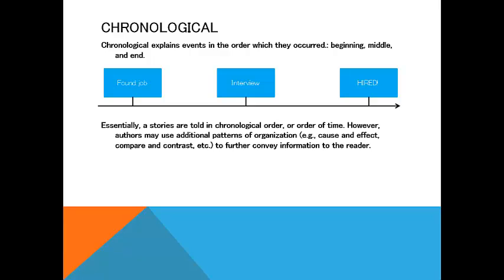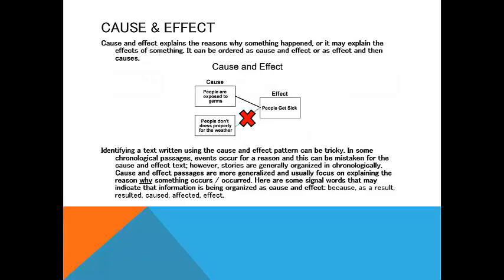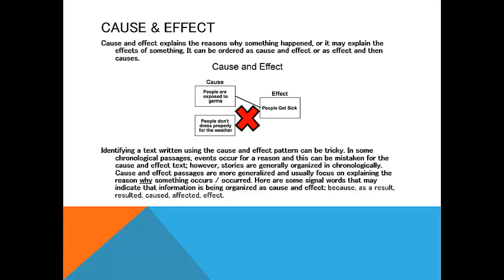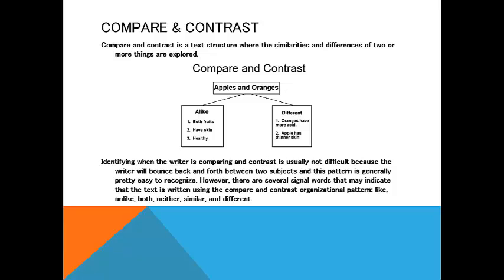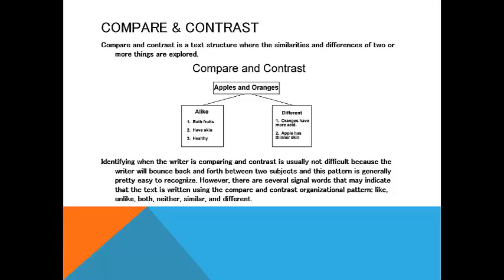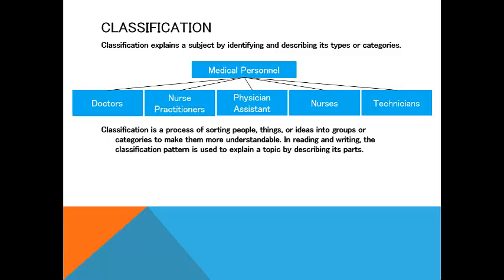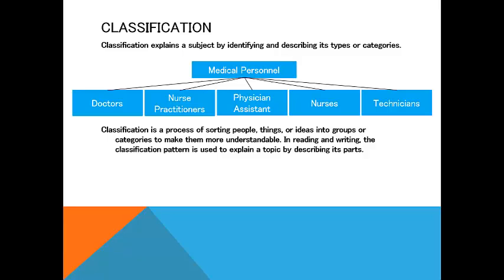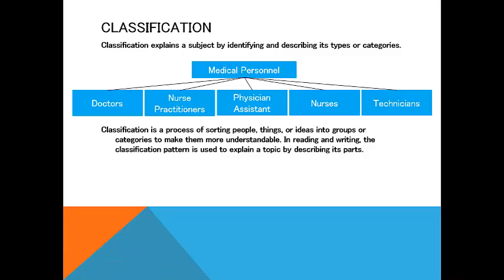Patterns of Organization for Reading